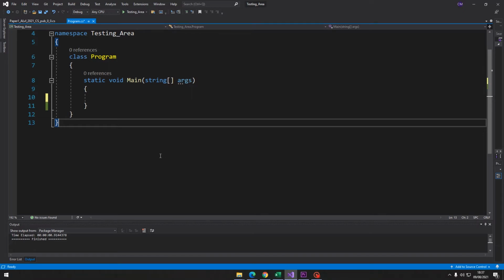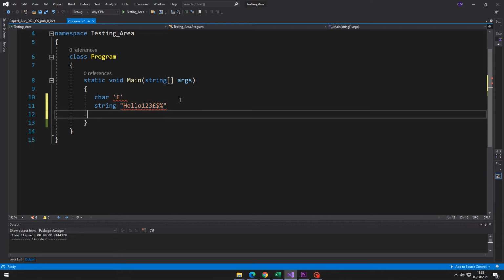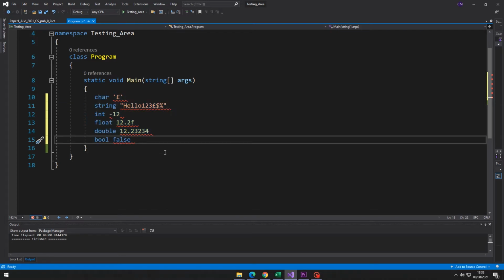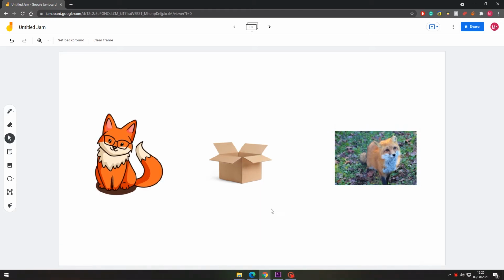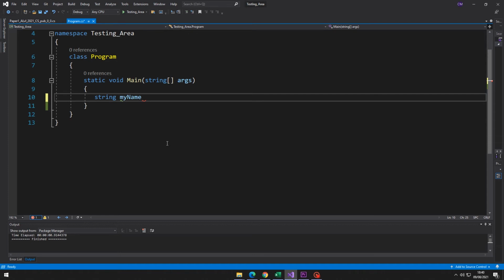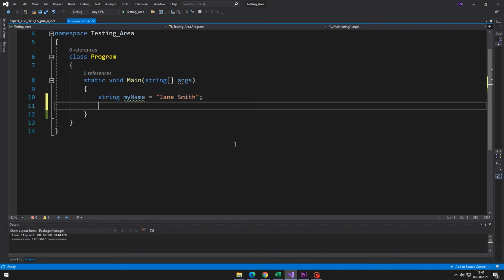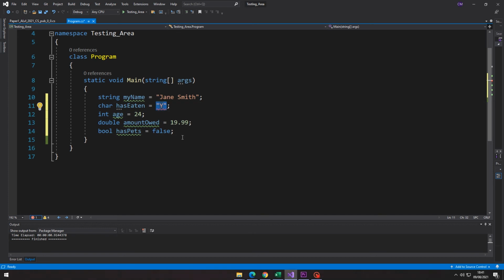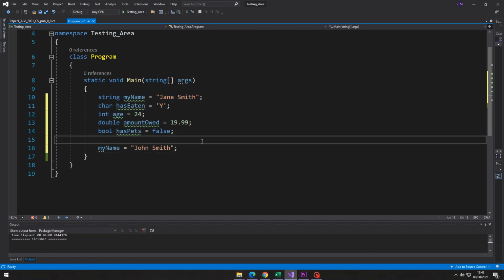C# 01 - Variables and Data Types